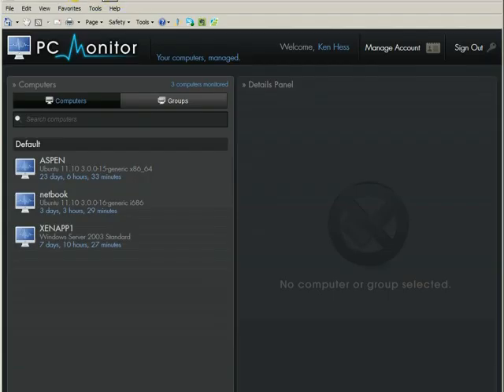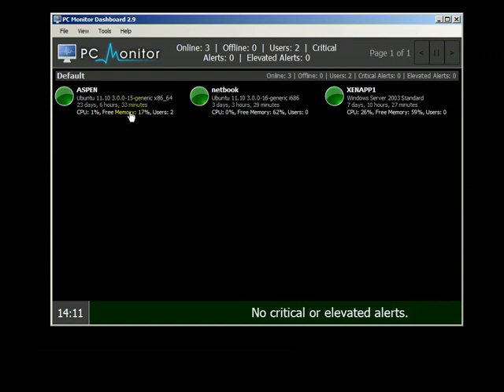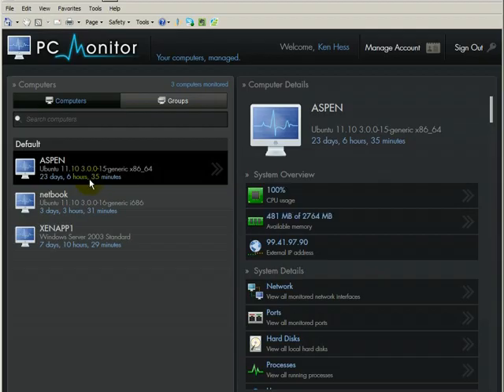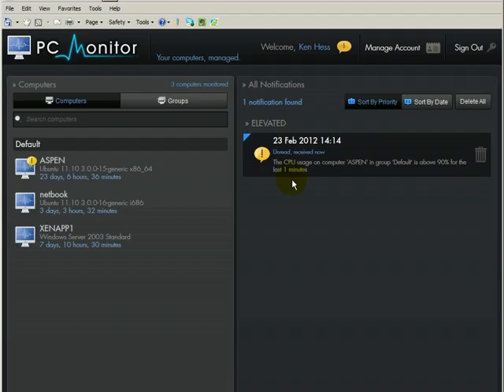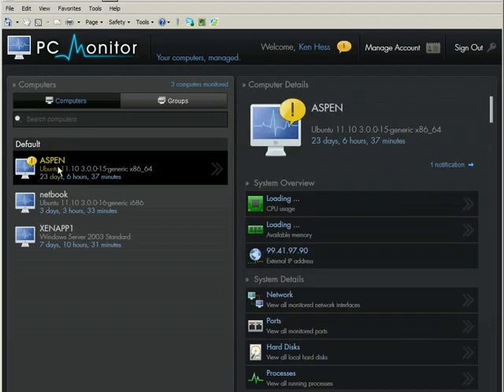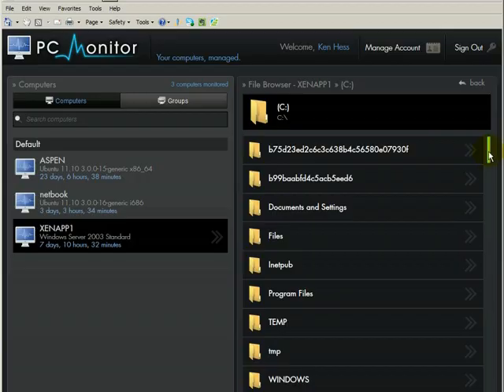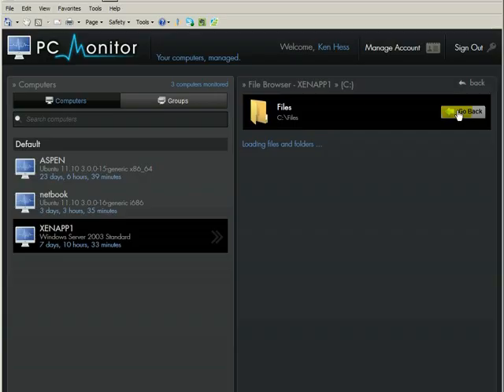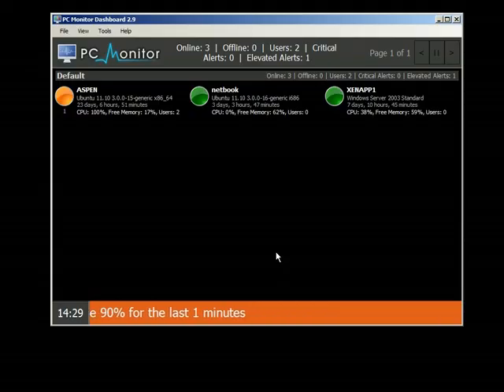PC Monitor from MMSOFT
An overview of the PC Monitor web interface and the standalone Windows Dashboard application. An inexpensive and easy way to monitor and manage your computers. Monitor any number of Windows and Linux systems from a few to a few thousand.